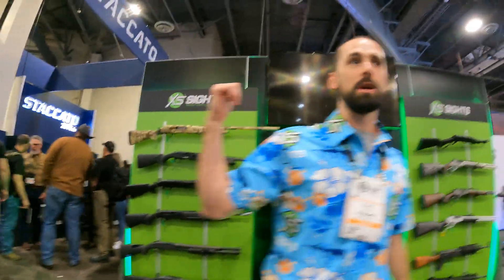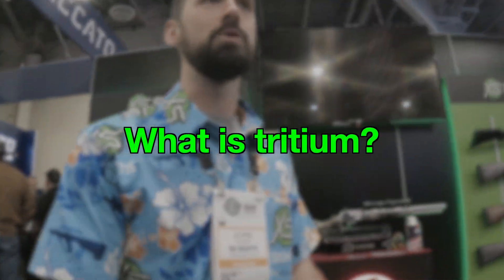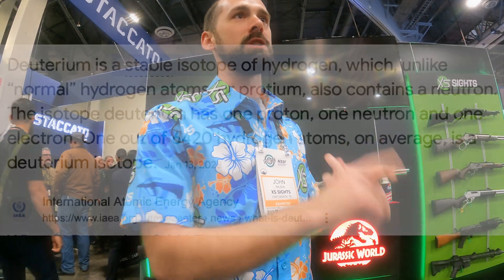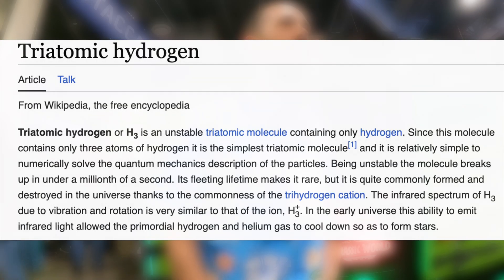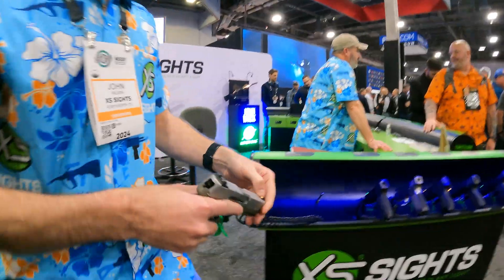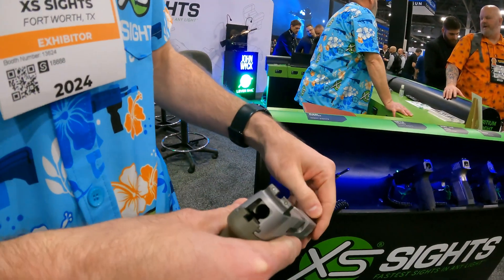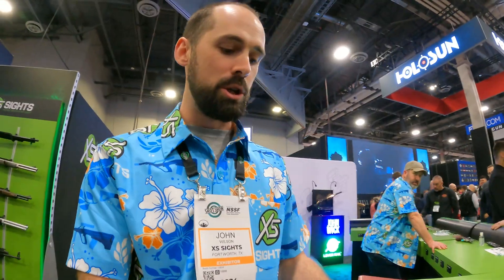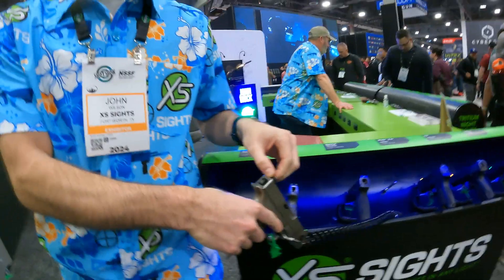The Science of Tritium Explained | XS Sights Breaks Down the Science at Shot Show 2024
For all thing CBJ check cajunboyjake.com

Join me at Shot Show 2024 for an enlightening conversation with a specialist from XS Sights, the experts in tritium sights. In this video, we dive deep into the world of tritium, the element that powers the glow in these high-performance sights. Discover the science behind tritium, from its creation involving hydrogen, deuterium, and tritium, to its luminescent properties and safety considerations. The representative from XS Sights breaks down the misconceptions about radioactivity, the longevity of the glow, and why some countries regulate the use of tritium sights. Whether you're a seasoned shooter or just curious about the technology that goes into your gear, this video is packed with must-know information. Don't miss out on this exclusive insight straight from the experts at Shot Show!